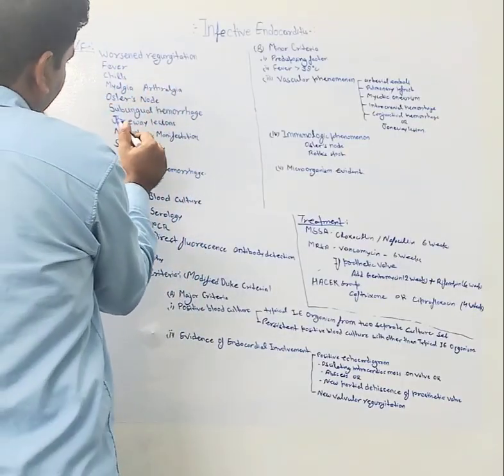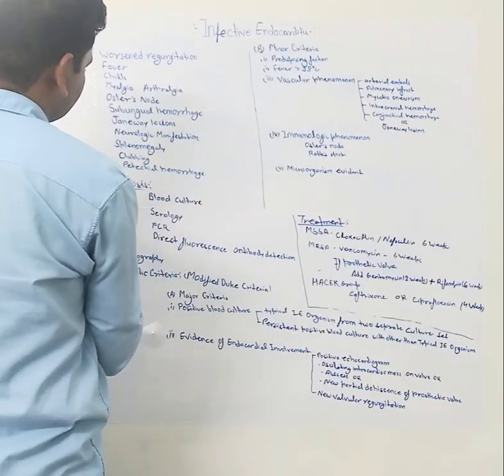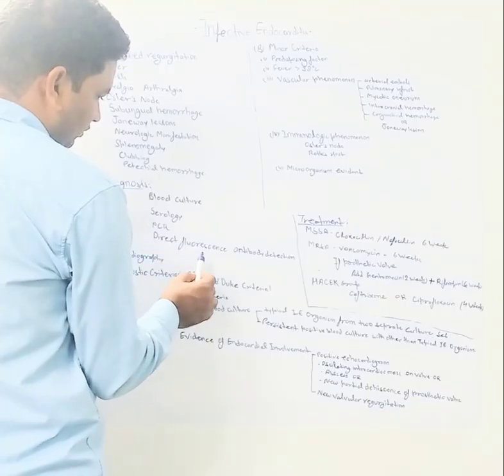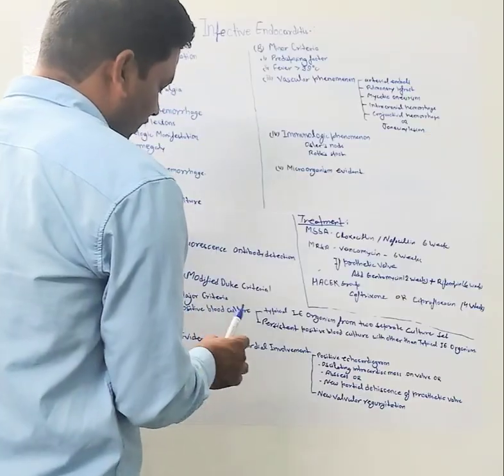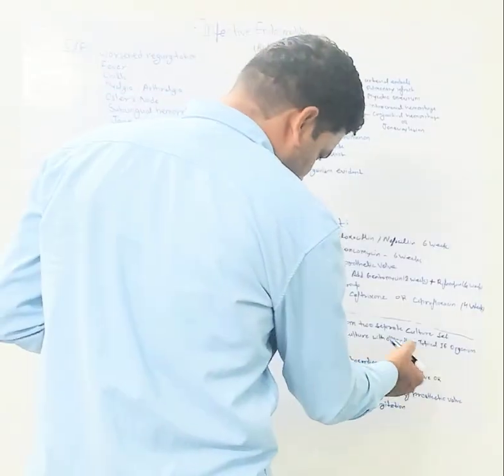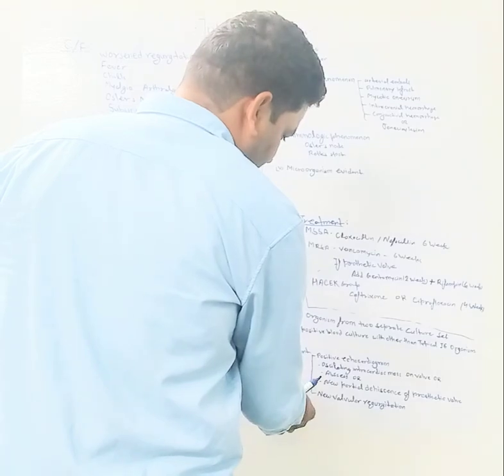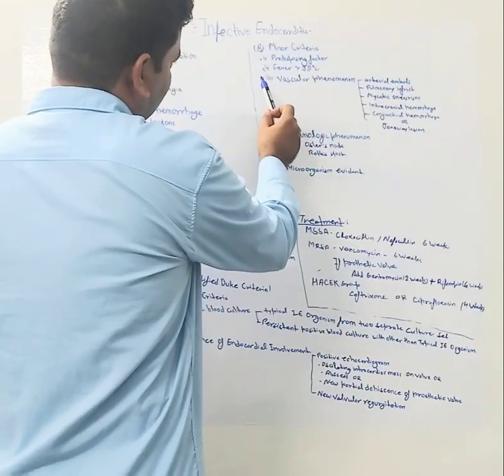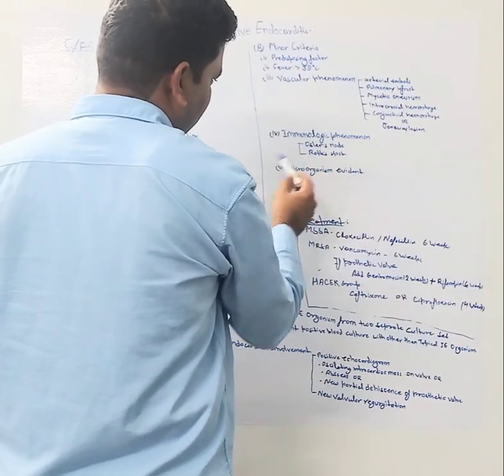Infective endocarditis clinical features,lab dignosis.dignosis criteria and treatment